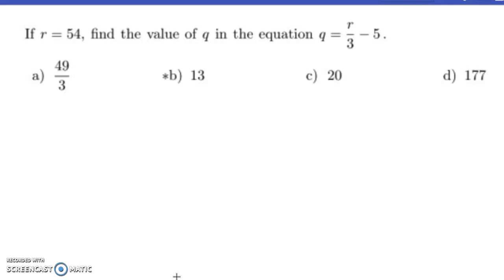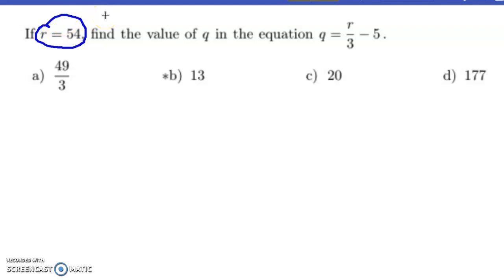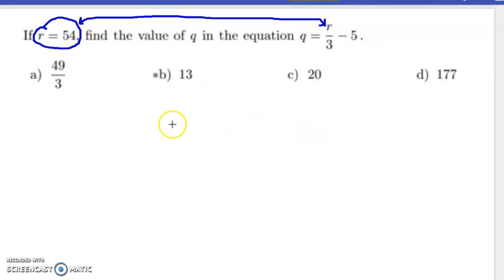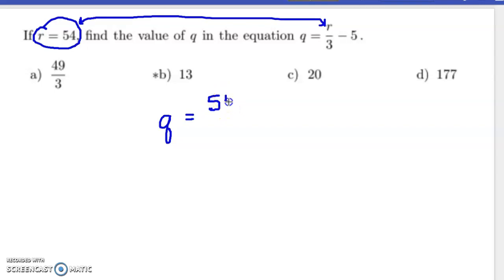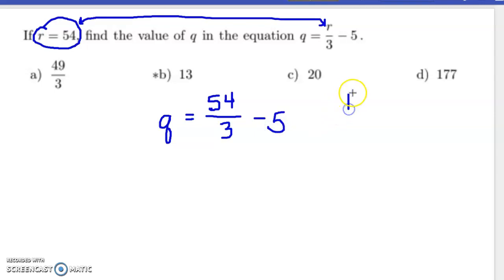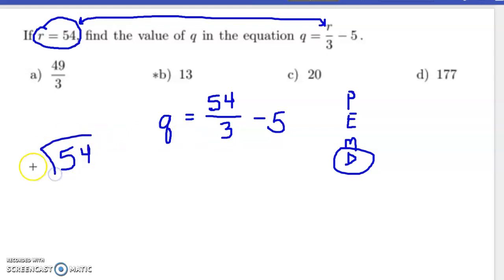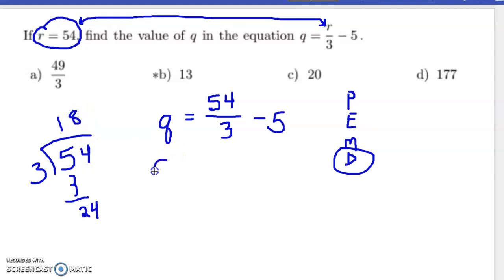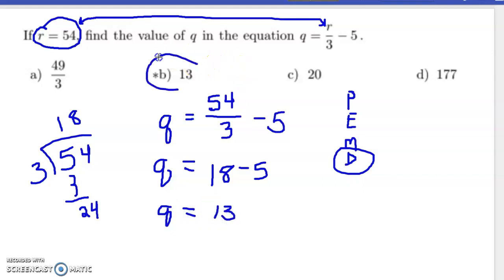CR #4 Helper Video #3 Skills